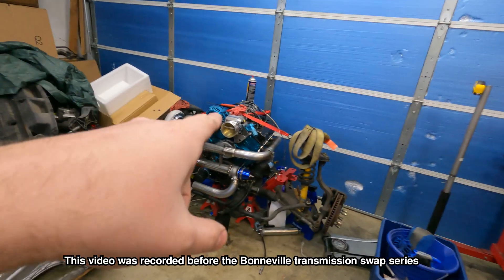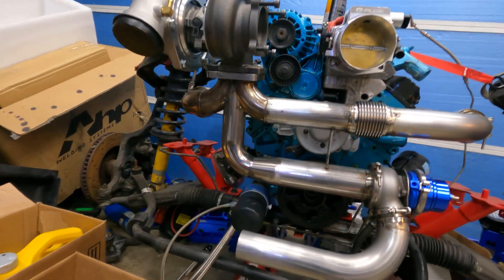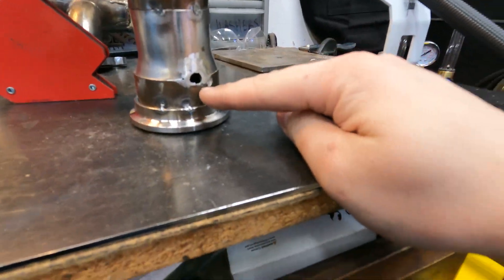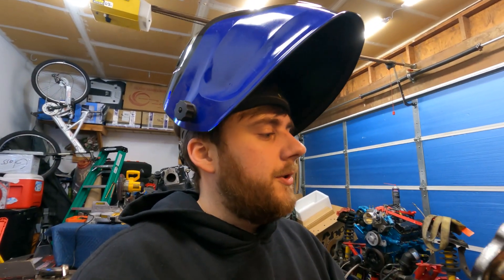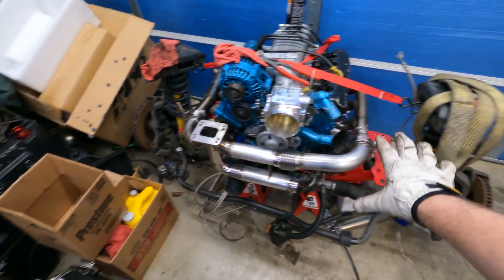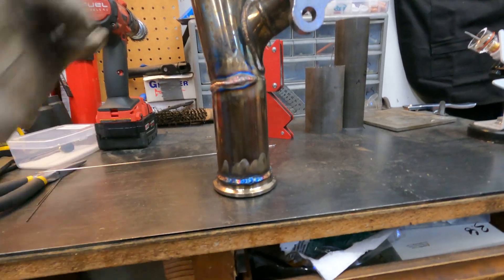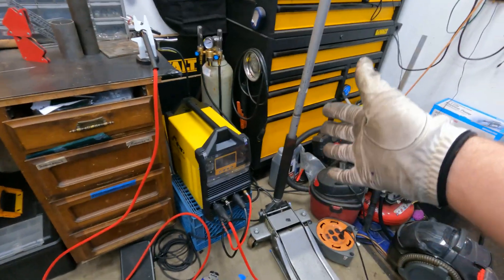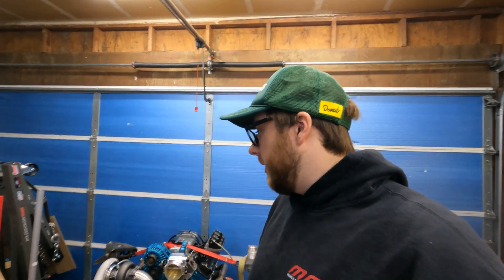Welding Project F's Turbo Manifold with our New Welder! (AHP AlphaTIG 203xi!)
In this video we finally fully weld up Project F's turbo manifold with our new AHP AlphaTIG 203xi! This thing is awesome and as a first time welder it has made welding super easy. The whole turbo manifold is 304 stainless steel. This custom kit should spool our GTX3582R nicely!